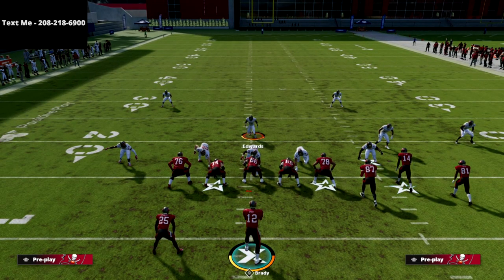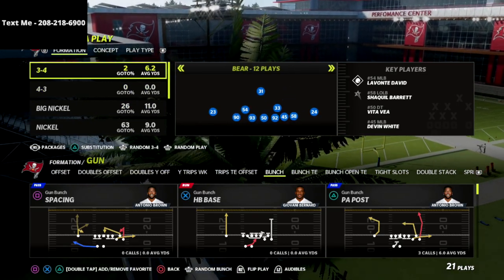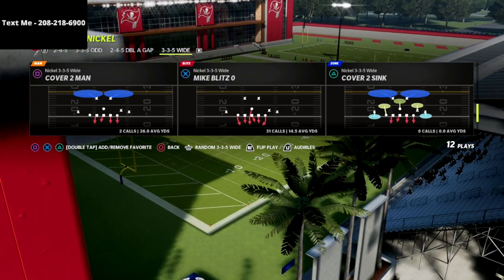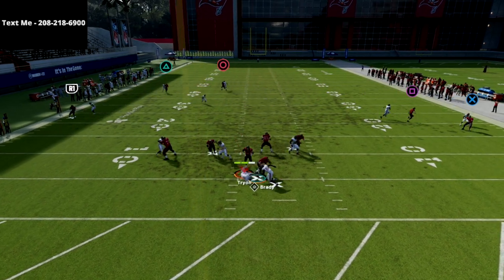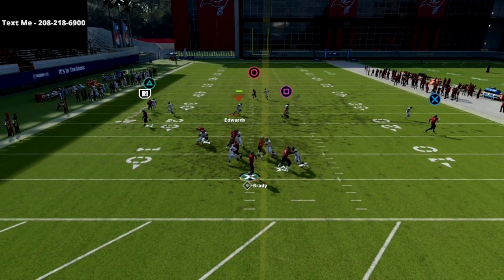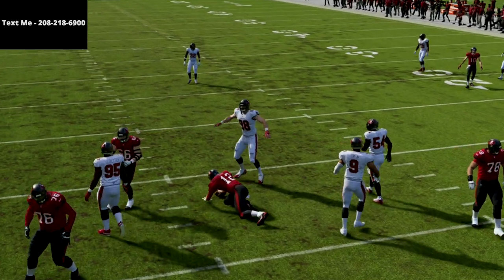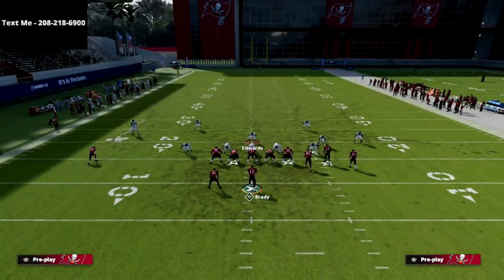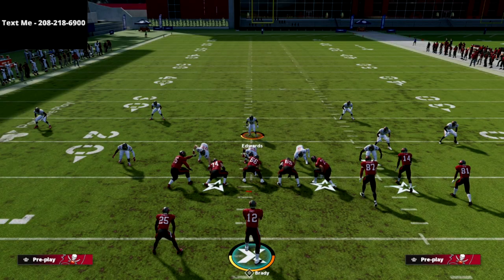The META Defense Every Pro Player Will Be Running In The First MCS Tournament